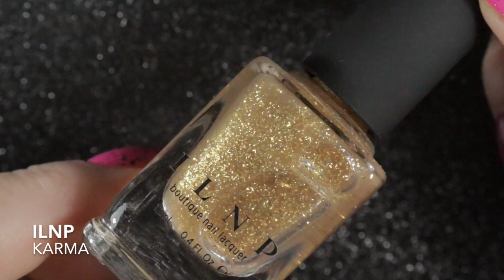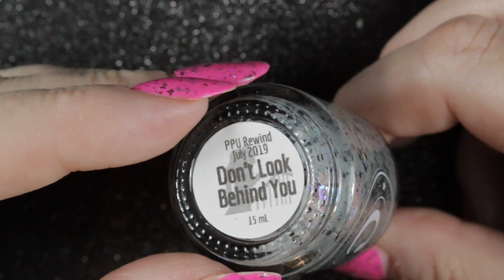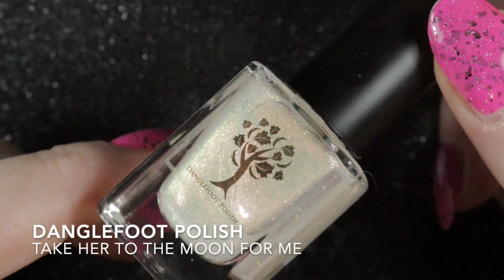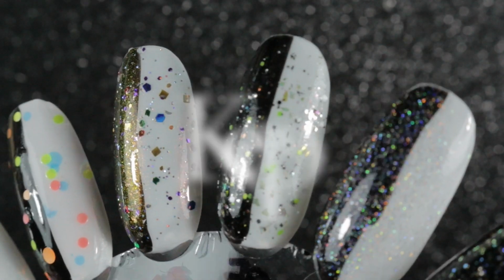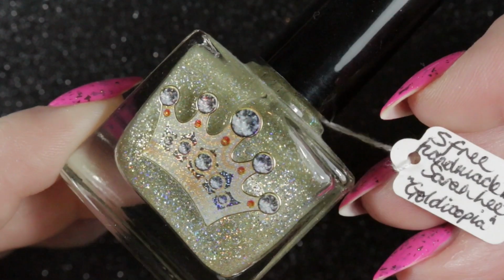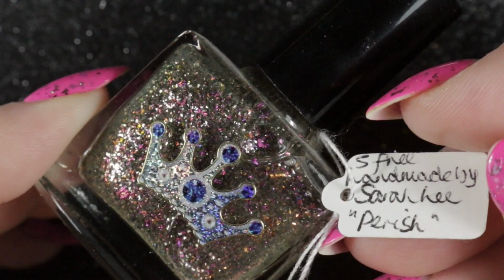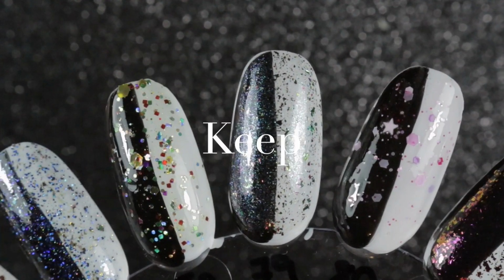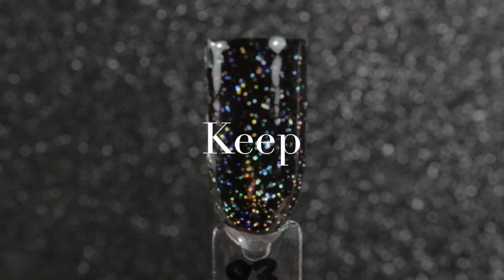Speed Nail Polish Destash | Toppers Part 2 (Indies)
Part 2 of my nail polish toppers destash and this time its my indie nail polish toppers that are on the chopping block! How many will I manage to destash and what will the final total for toppers staying in my nail polish collection be?